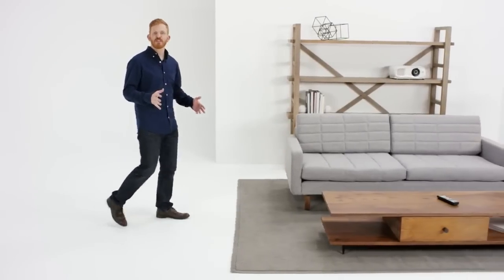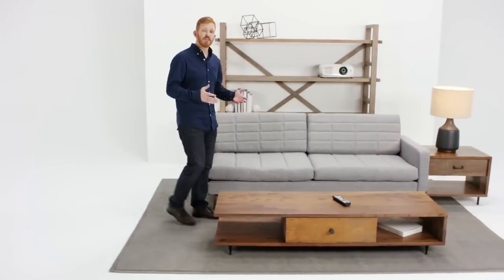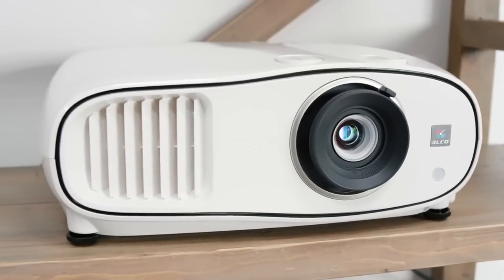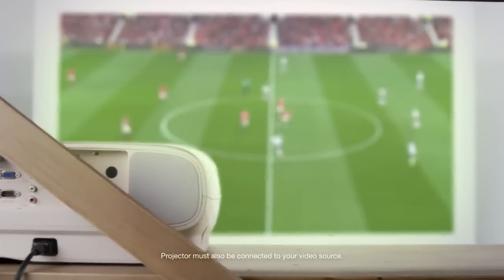Epson Home Cinema 3500 | Take the Tour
Enjoy a bright, 150" viewing image for all your favorite entertainment. Easy lens shift and innovative design means the HC 3500 can project easily from virtually anywhere, even from your bookshelf! Also with 3D.